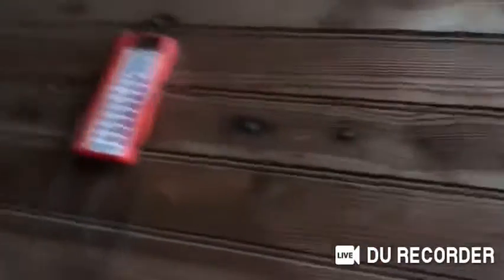Barn review part 2 🐄🐂🐃🐐🐔